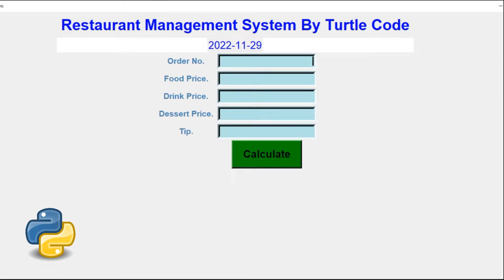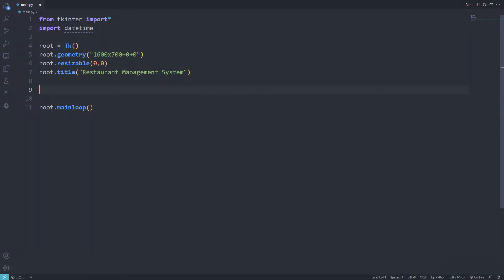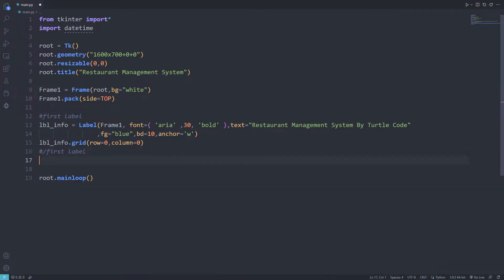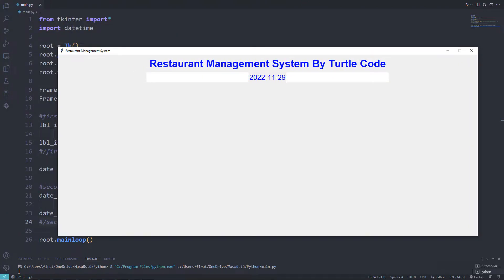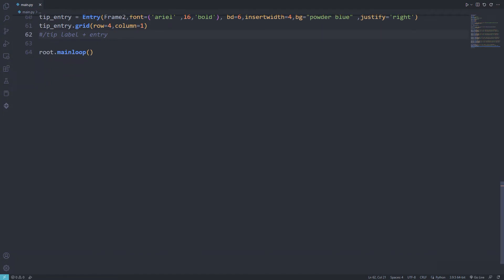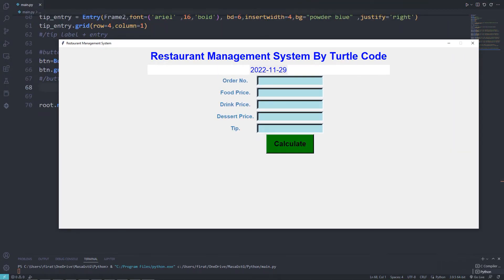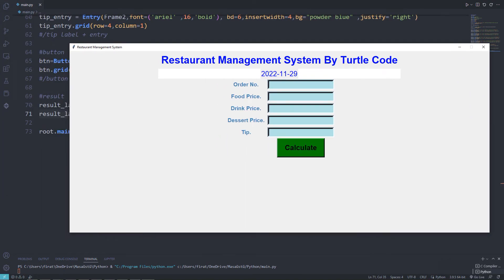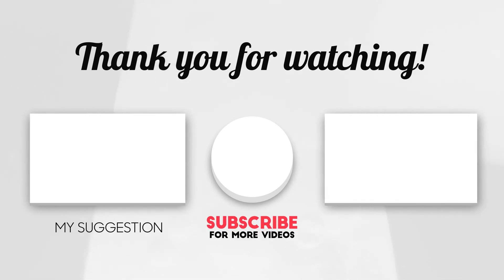How To Make Restaurant Billing App Using Python Tkinter?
Hello everyone, we will make a restaurant bill calculation application using Python Tkinter. I will make the desktop application step by step with you again. I will use tkinter and datetime libraries in Python restaurant bill calculation project. So let's start.